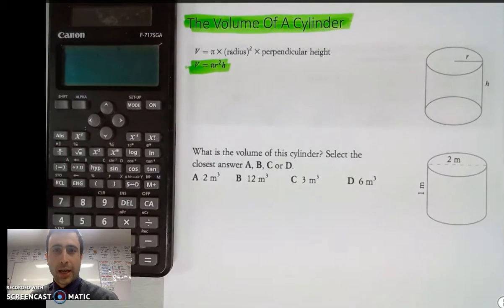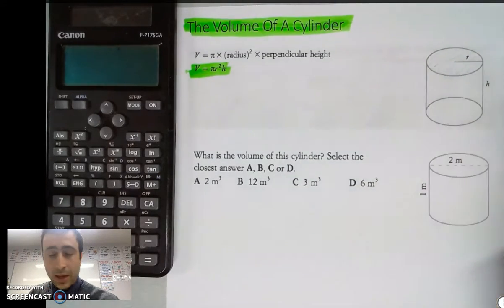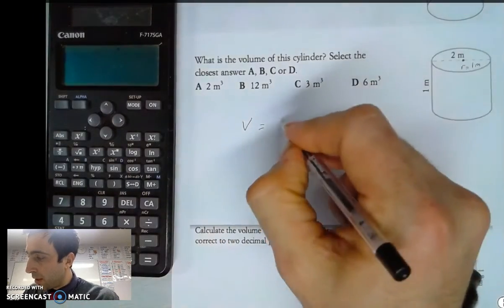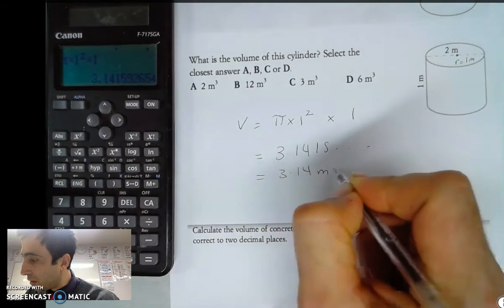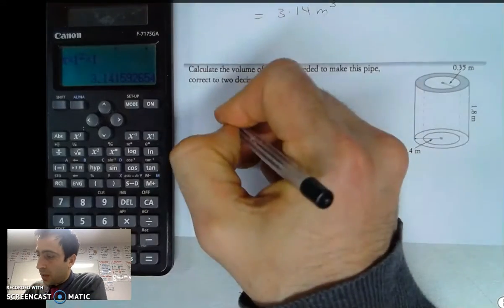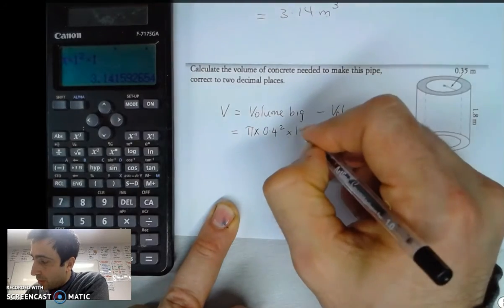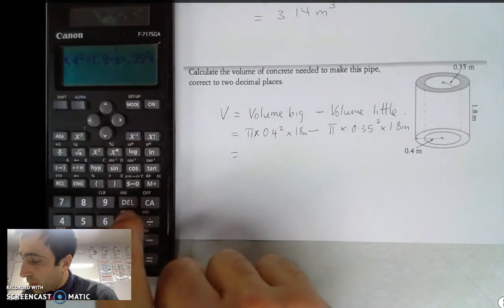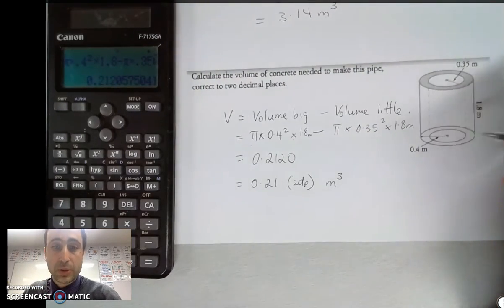Volume of cylinders